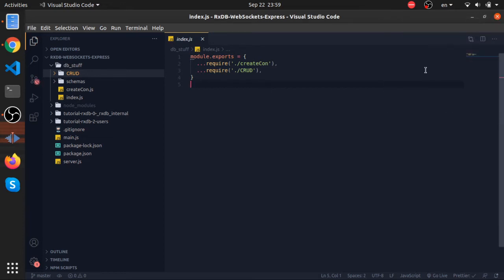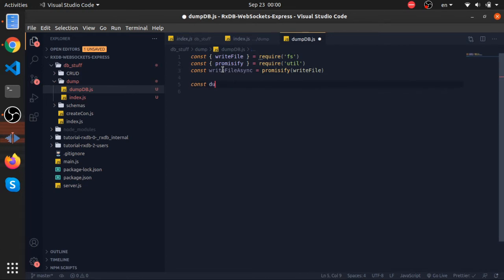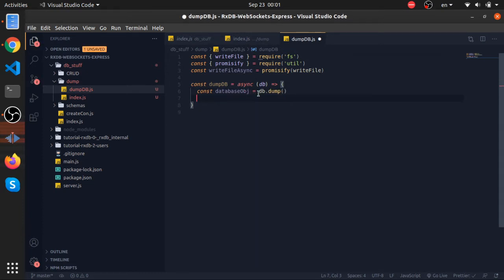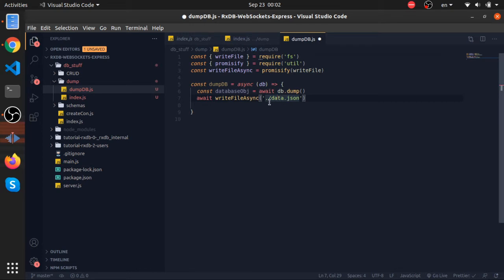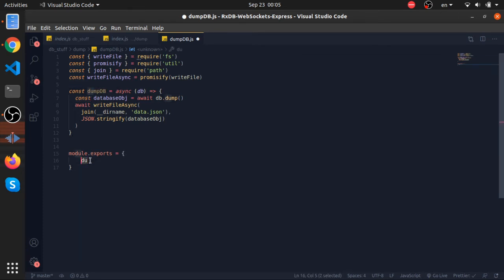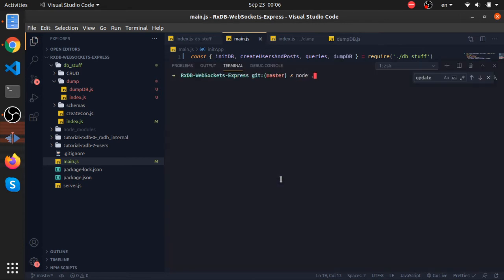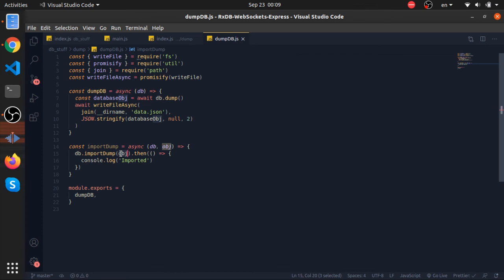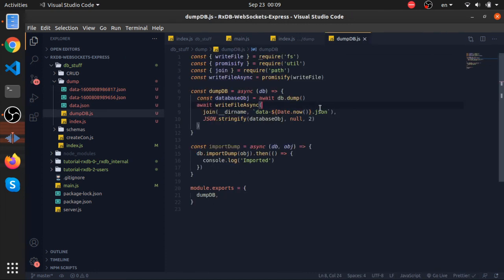Dump RxDB Database to JSON | Create Backups in a Real-Time API Setup (#11)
In this video, we demonstrate how to dump an entire RxDB database and export it as JSON files — a simple way to create backups in a real-time reactive system.

𝑰'𝒎 𝗰𝗿𝗲𝗮𝘁𝗶𝗻𝗴 𝗮 𝗿𝗲𝗮𝗹-𝘁𝗶𝗺𝗲 𝗥𝗲𝘀𝘁𝗳𝘂𝗹 𝗔𝗣𝗜 𝘁𝗵𝗮𝘁 𝗯𝗿𝗼𝗮𝗱𝗰𝗮𝘀𝘁𝘀 𝘁𝗵𝗲 𝗱𝗮𝘁𝗮𝗯𝗮𝘀𝗲 𝘀𝘁𝗮𝘁𝗲 𝘄𝗶𝘁𝗵 𝗥𝘅𝗗𝗕, 𝗘𝘅𝗽𝗿𝗲𝘀𝘀𝗝𝗦, 𝗮𝗻𝗱 𝗪𝗲𝗯𝗦𝗼𝗰𝗸𝗲𝘁𝘀.